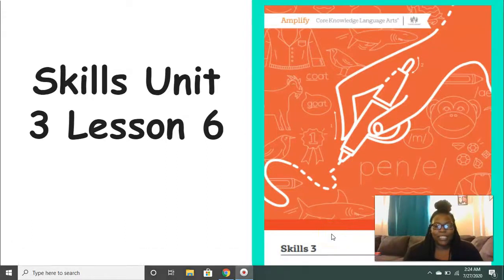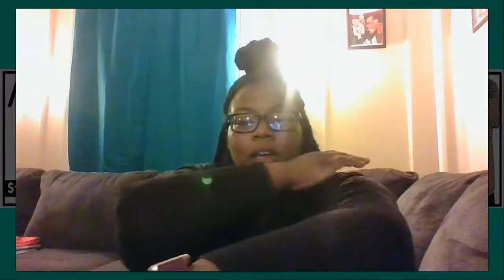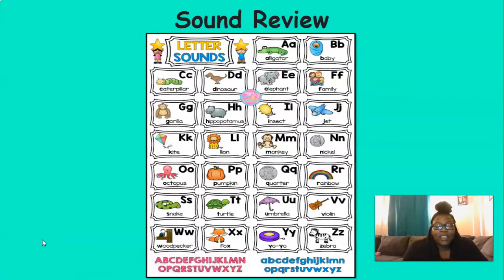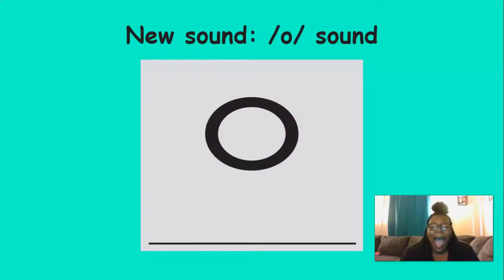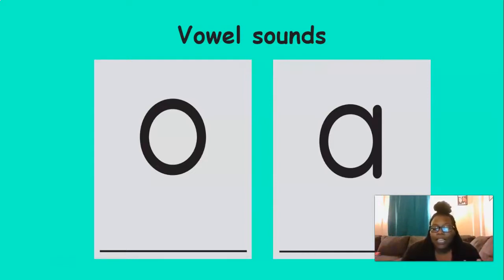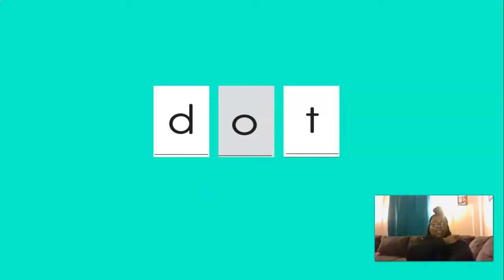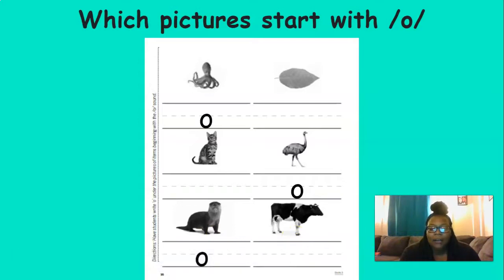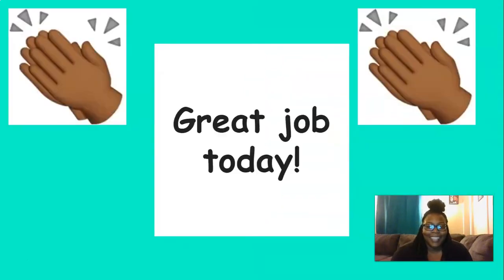Kindergarten CKLA Skills - Unit 3 Lesson 6 Basic Code: Introduce /o/ › ‘o’